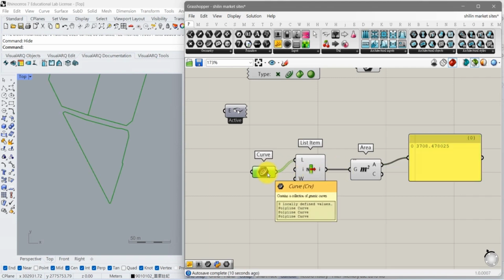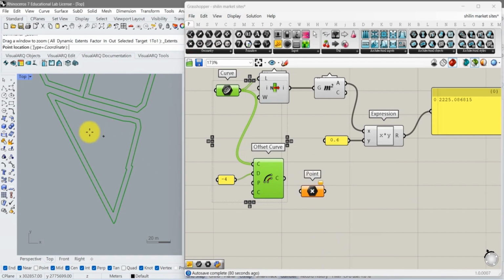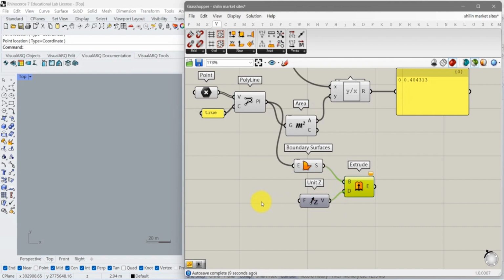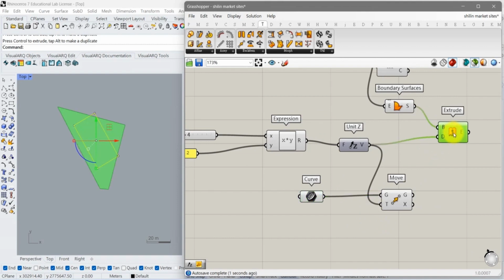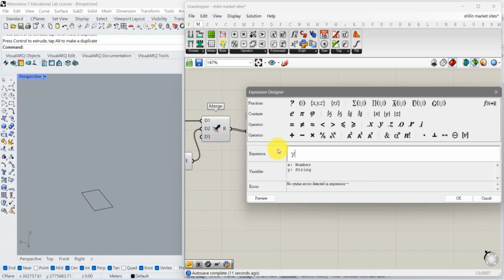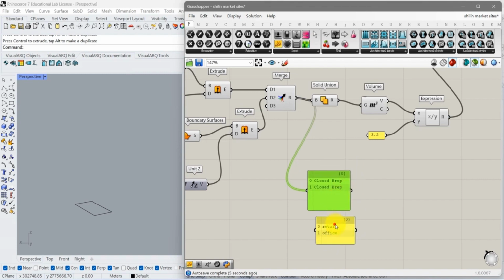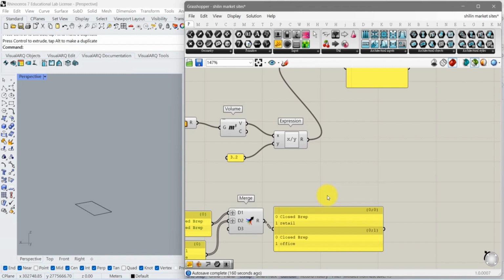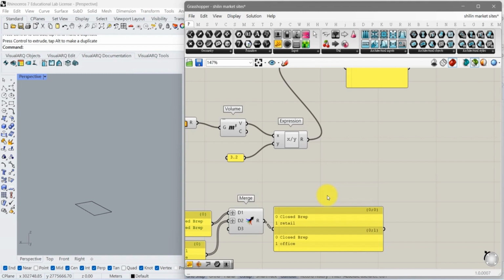ShiLin Market Map Information